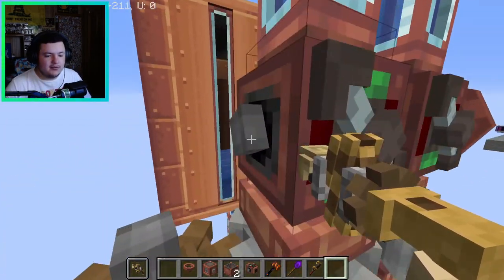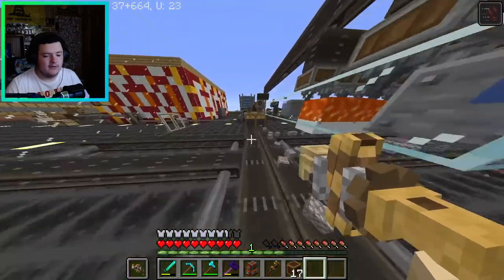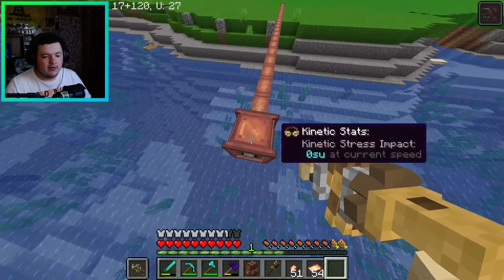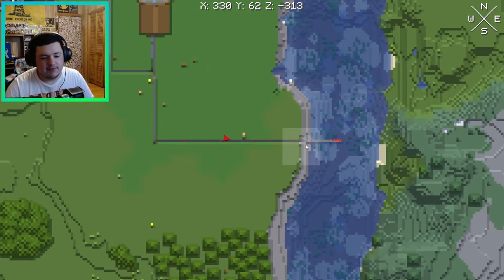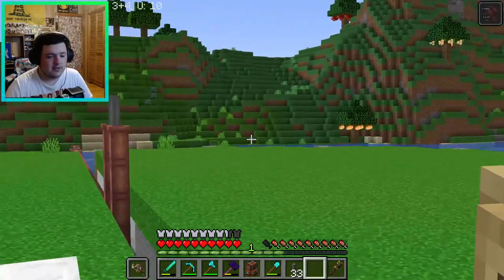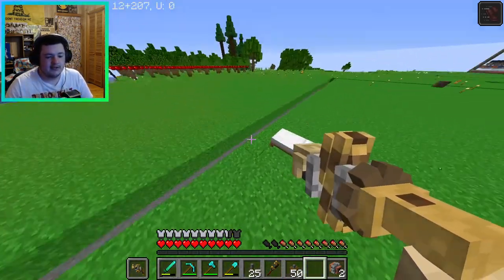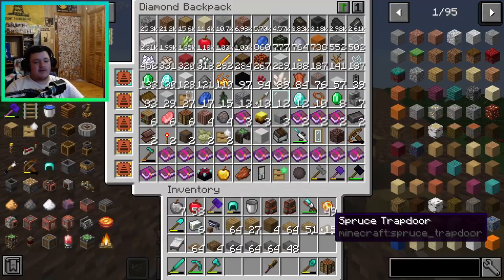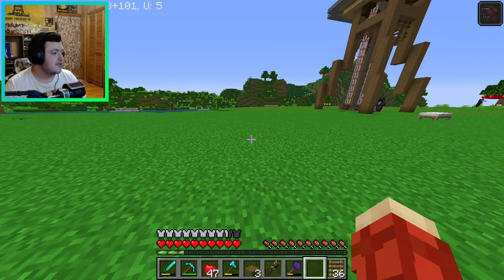Minecraft Create Working Water Tower - DivisionCraft S2E9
In this episode of DivisionCraft I decided to come up with a design for a working Water Tower with the create mod.